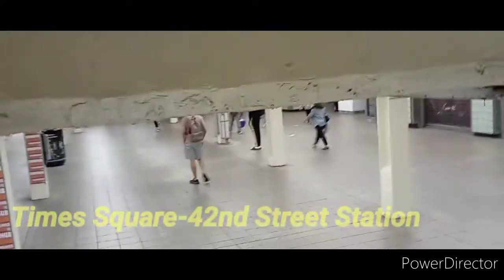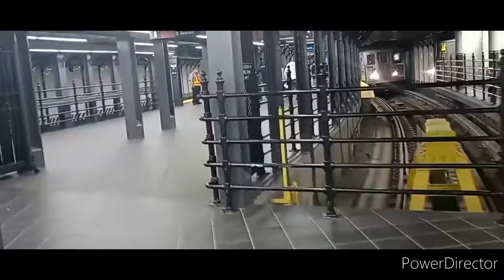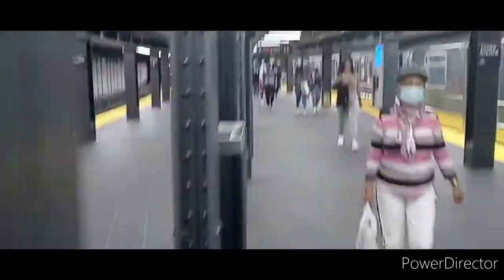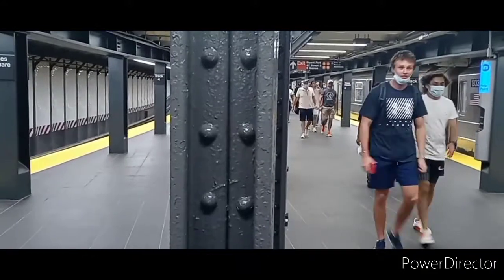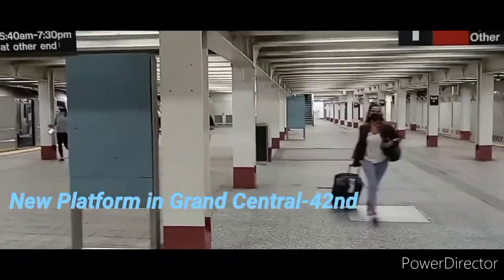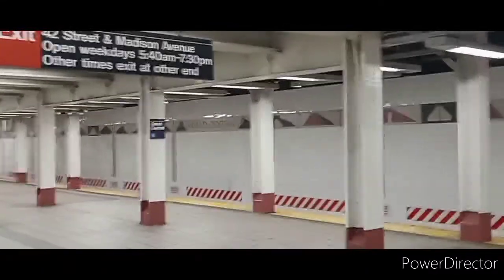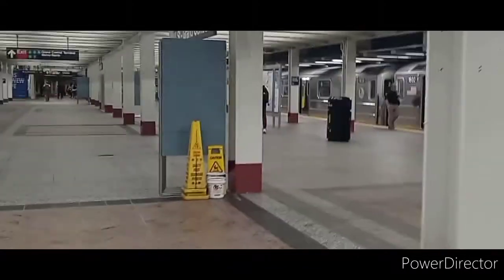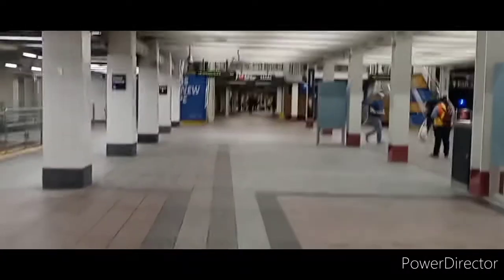MTA: Grand Opening Of 2 New Platforms of 42nd Street Shuttle Train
Here's a completed video of  2 new platforms of 42nd Street Shuttle Trains. These platforms were opened on September 7th 2021

This video is taken back on September 10th 2021